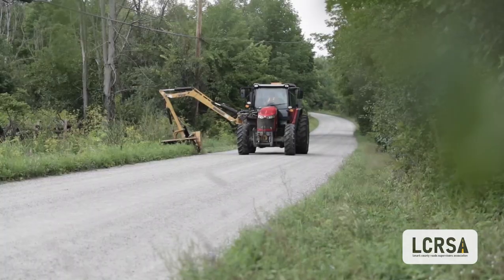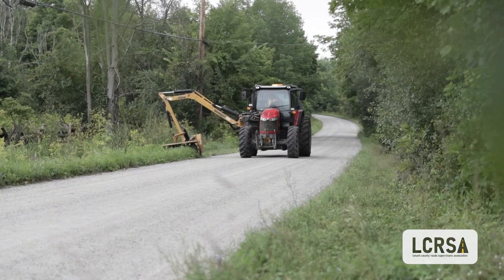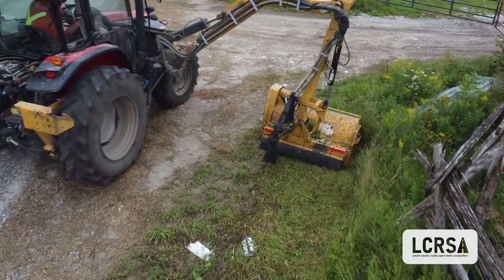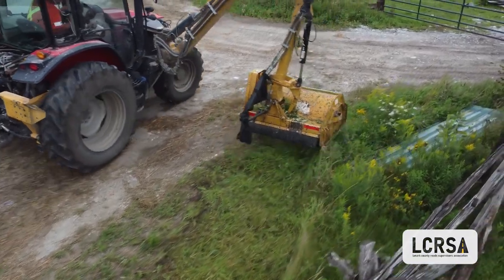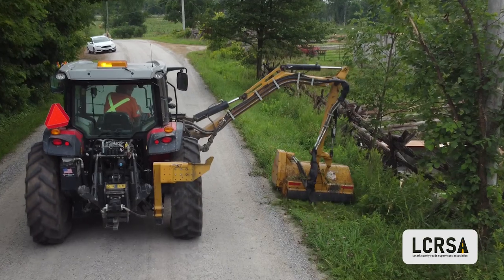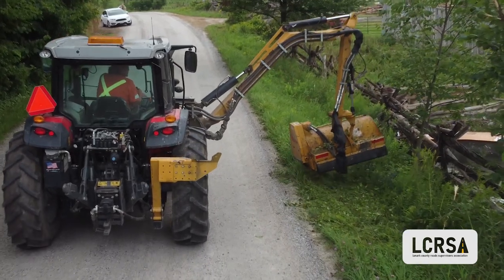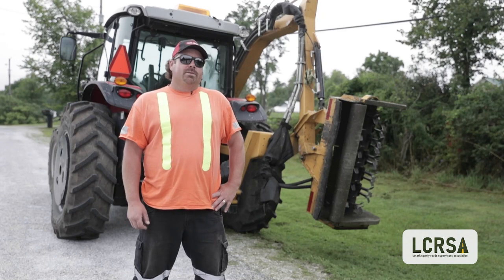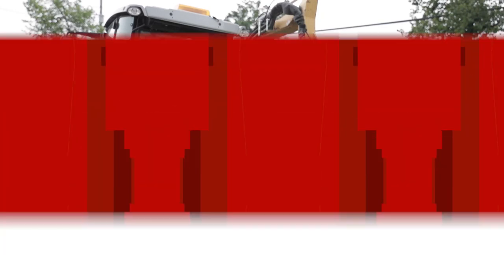Lanark County Public Works Recruitment Short 1